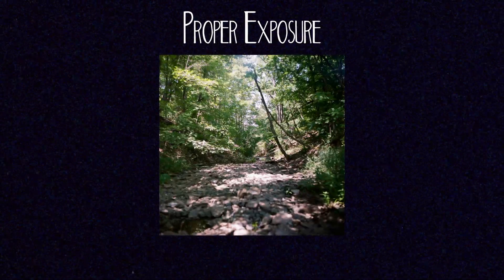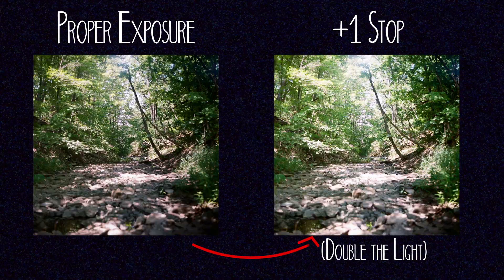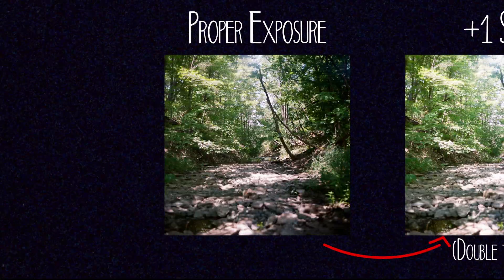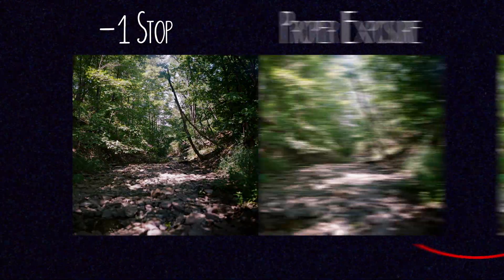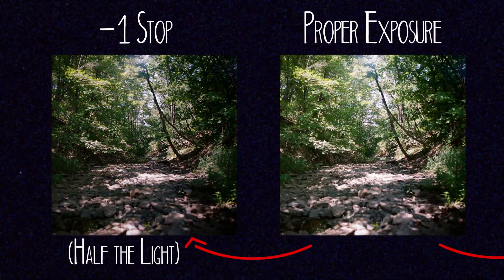Understanding Aperture - Analog Exposure Basics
There are some basic exposure functions that let you have control over your image when you're shooting with a manual camera, one of these is your lens aperture! Find out what opening up or closing down your iris does and how exactly it impacts your image.